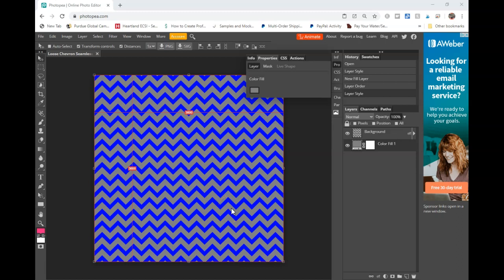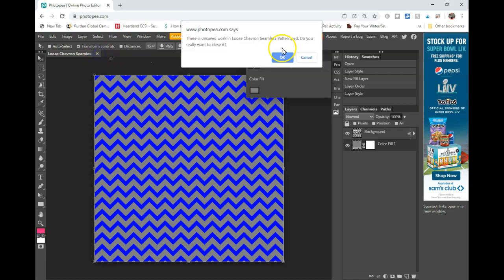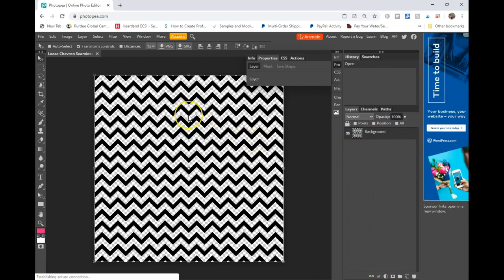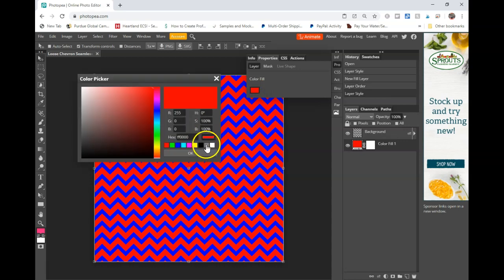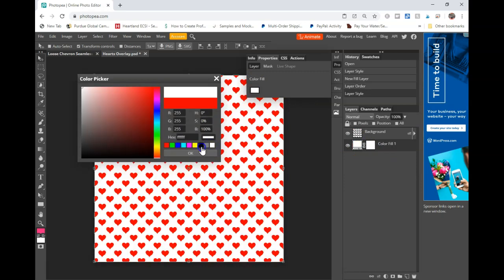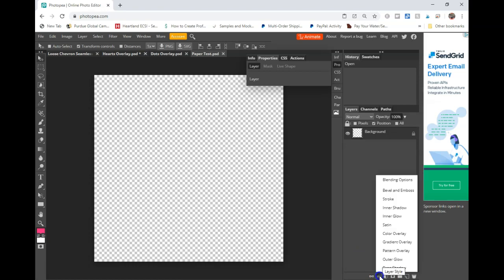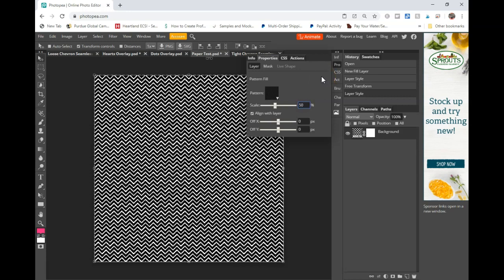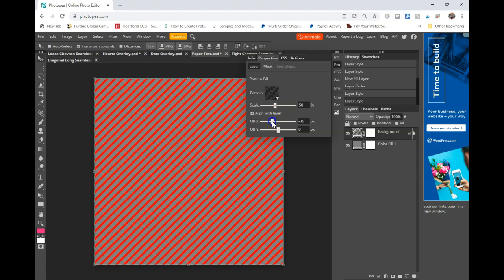Using PNG Overlays in Photopea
Using Transparent Paper Overlays in Photopea